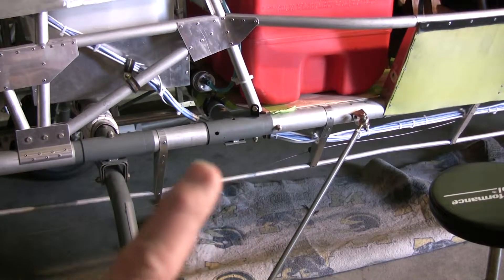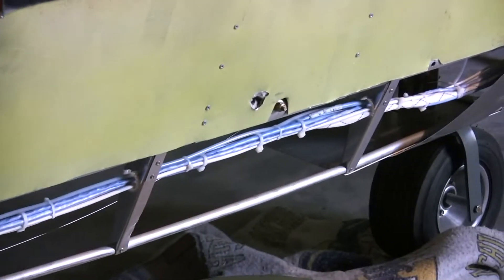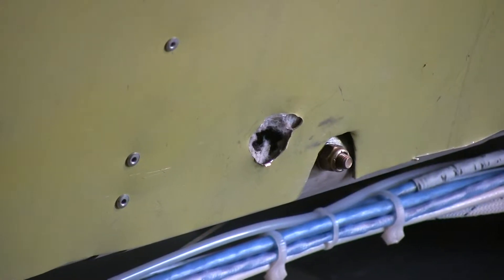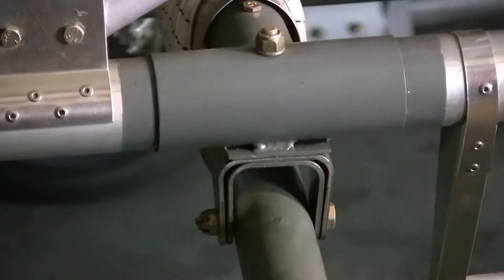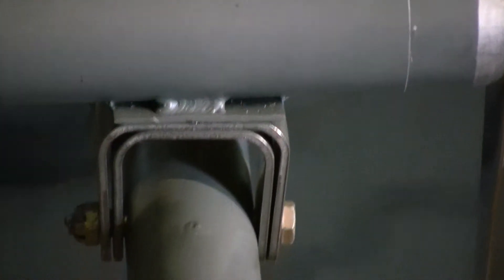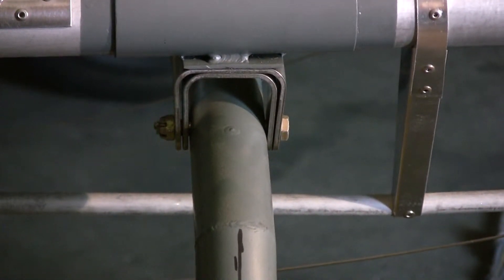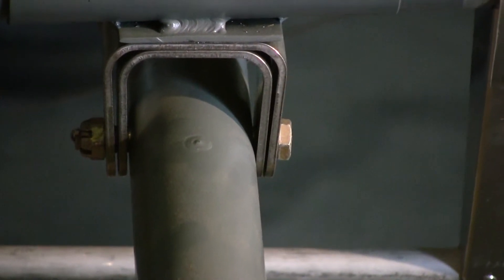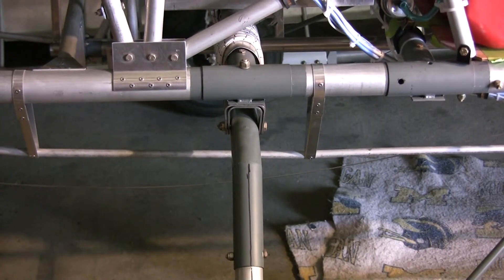MICHAEL HEIT: Fuselage lift strut brackets and landing gear brackets.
This video covers the wing lift strut brackets, and landing gear bracket hardware. The builders manual is not clear on the correct hardware to use and it is easy to get the installation wrong. This fIrst video was made to show this potential problem in hopes that future builders will avoid the mistake I made.